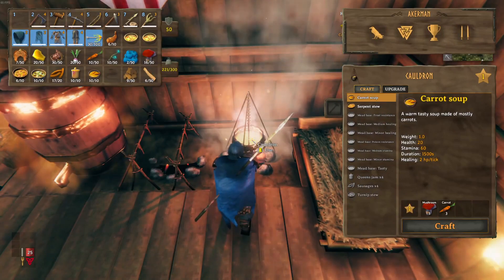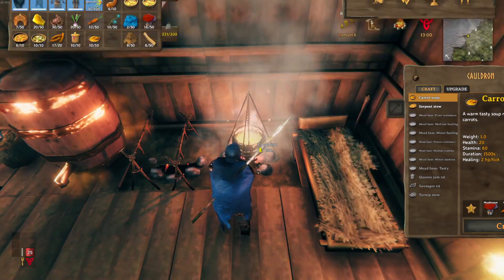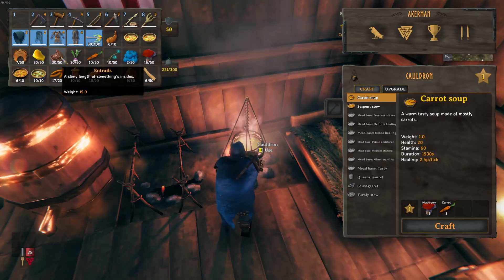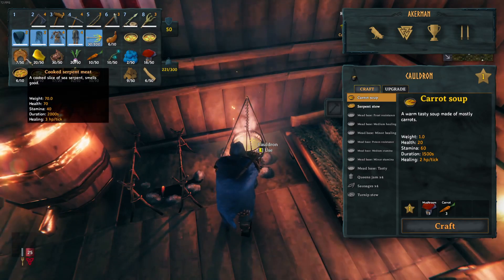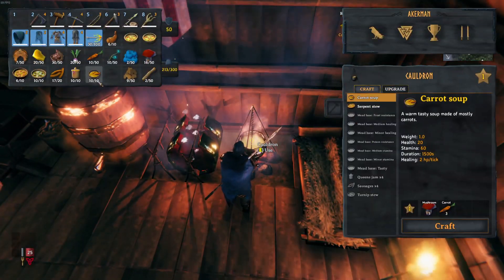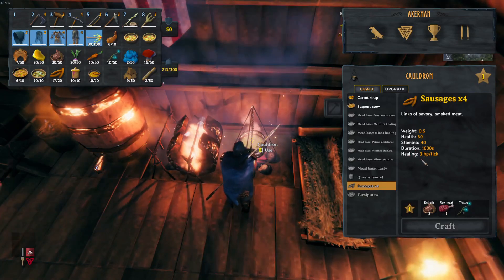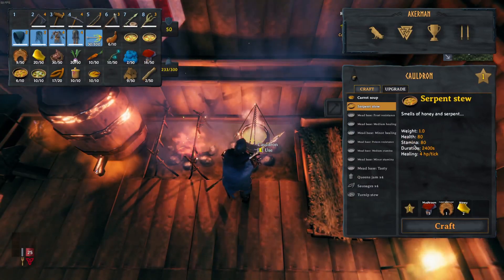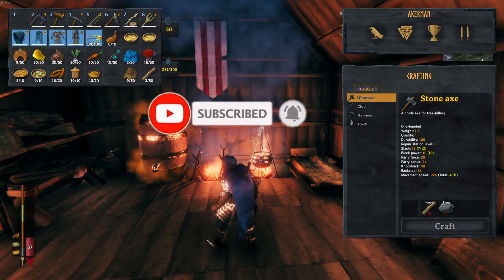Valheim Advanced Cooking Tips - The BEST Recipes In The Game Unlimited Buffs!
Valheim Advanced Cooking Tips, The BEST Recipes In The Game Unlimited Buffs! This video will show you the best recipes in the game to get the maximum health and stamina buff! Also where to find the ingredience to make these recipes to make it easyier for you. These are Advance cooking tips for mid and end game in Valheim.

MY 5700XT:
MY RAM
MY RYZEN Processor

AKERMAN GAMING is a participant in the Amazon Services LLC Associates Program, if you purchase something from my affiliate links I will get a small commission with no extra cost to you. This makes it possible for me to make more videos for you!